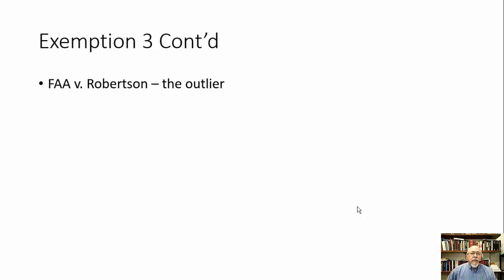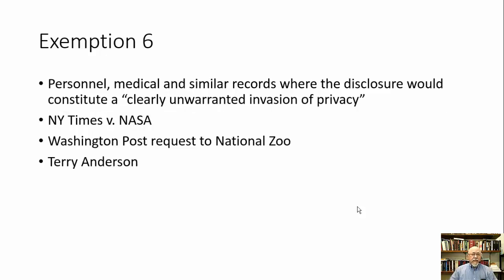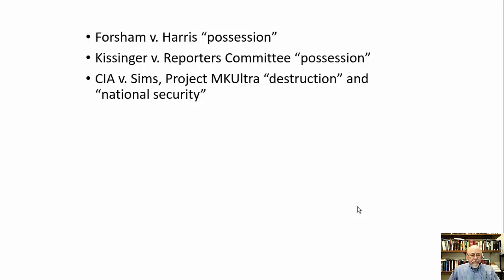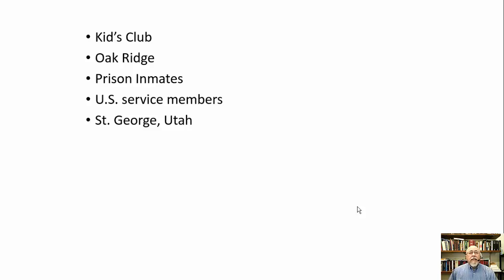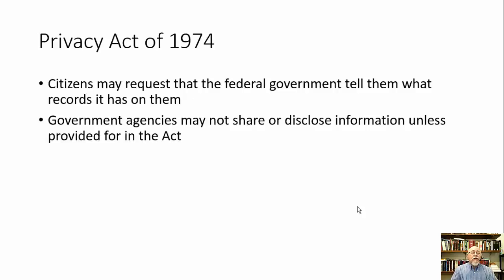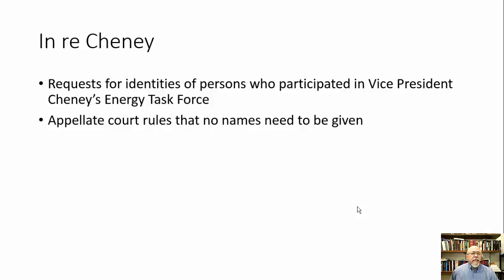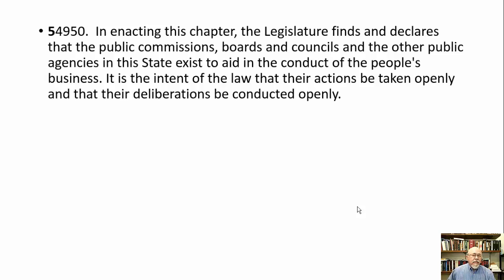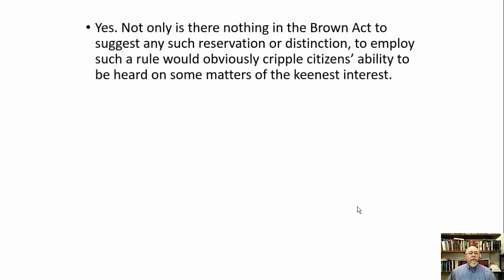JOUR302Winter2017Access2nd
Second lecture on Access from both Federal and State perspectives